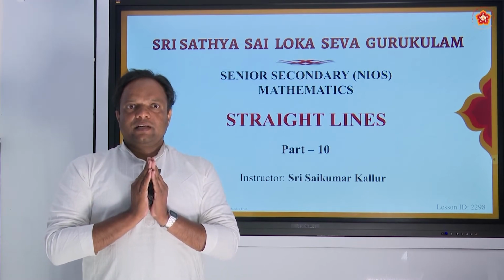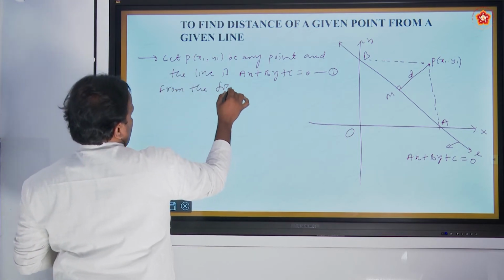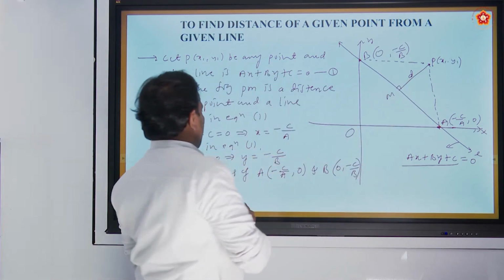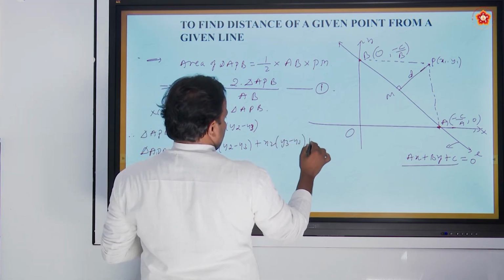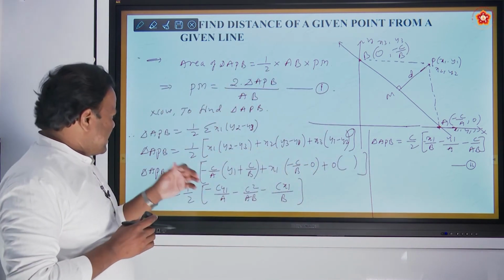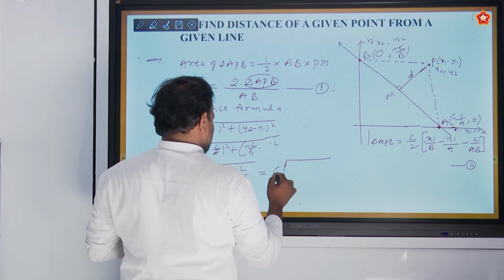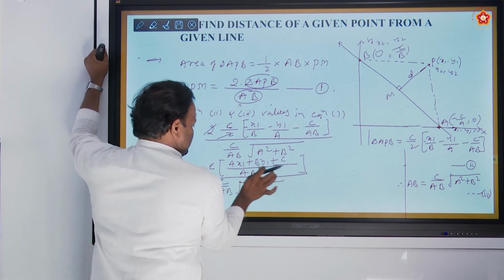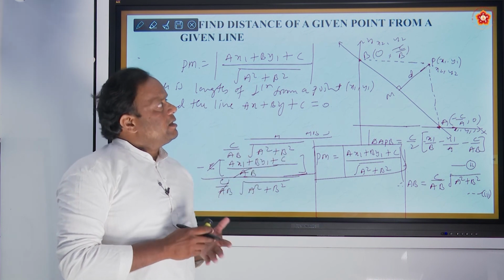Sr. Secondary | NIOS | Mathematics | Straight Lines | Part 10 of 16 | Sri Saikumar Kallur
Grade: Senior Secondary
Subject:  Mathematics
Syllabus: NIOS (National Institute of Open Schooling)
Chapter Name: Straight Lines

Contents of this video:
00:00 - Introduction about our Institution
00:25 - Commencement of Lesson
00:50 - Contents
00:54 - Distance of given point from a given line